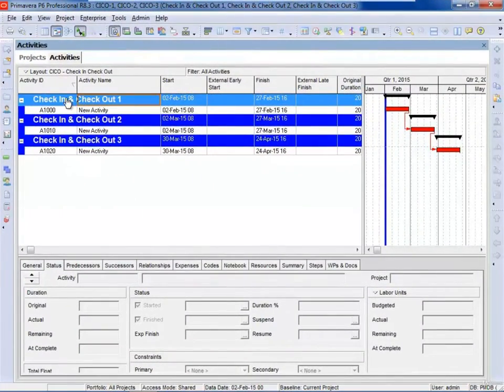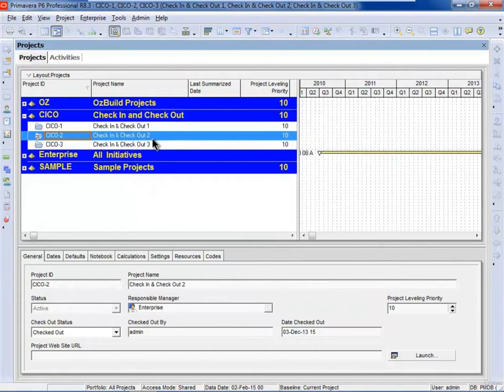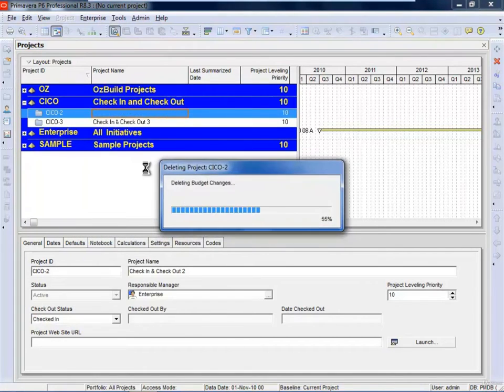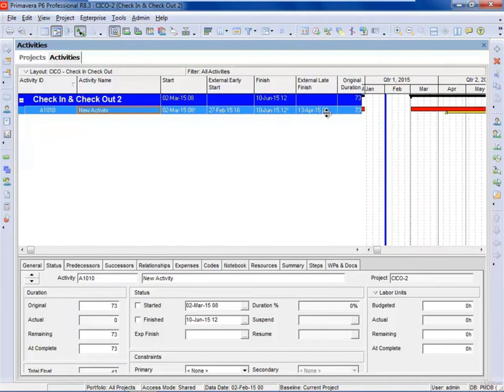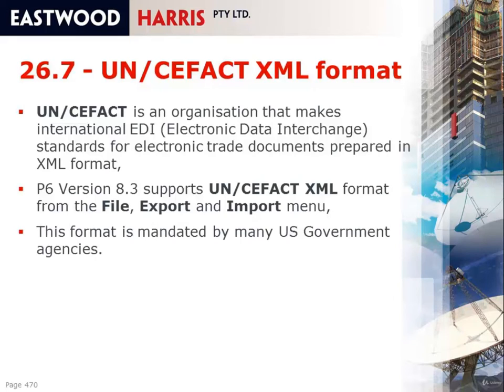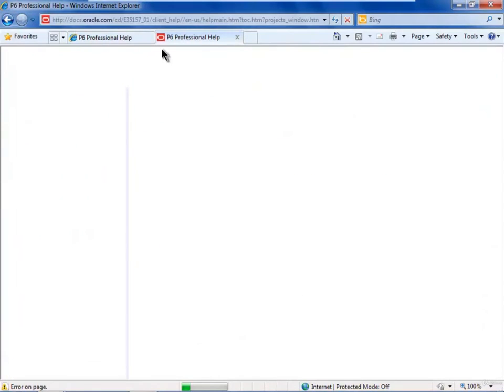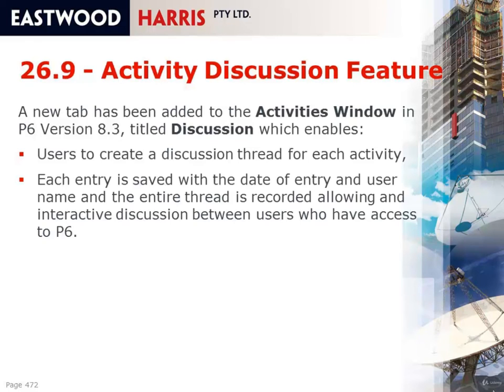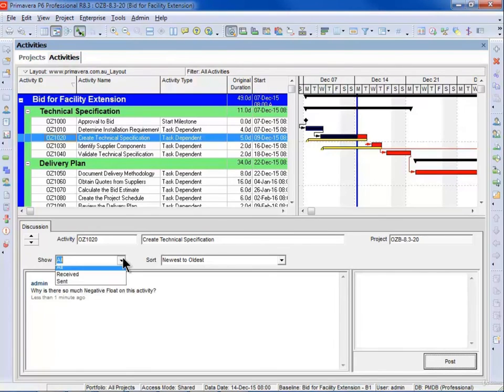P6 PPM - LESSON 8 (Utilities) - 5. Check In and Check Out, UN_CEFACT XML format, Online HTML Help